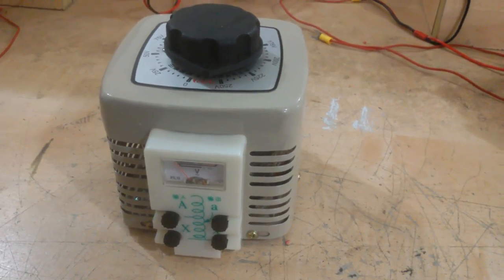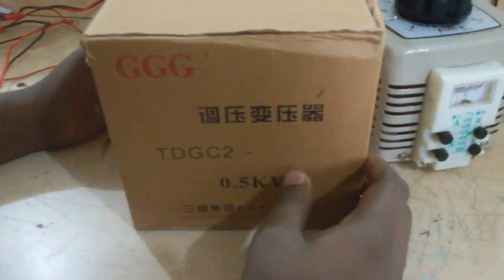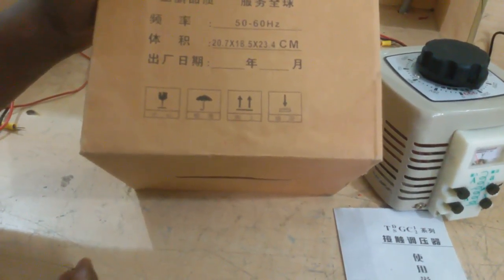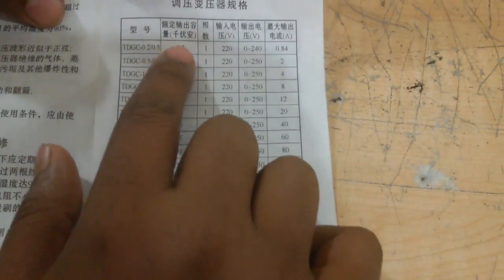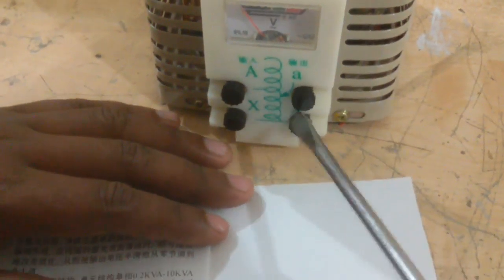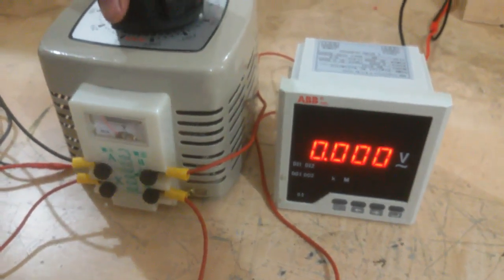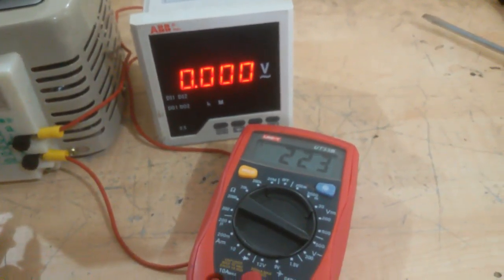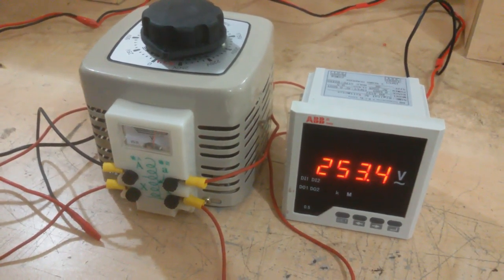how to work a voltage regulator in english |what is voltage regulator|how to connect voltage control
how to work a voltage regulator in english | what is voltage regulator | how to connect voltage controller